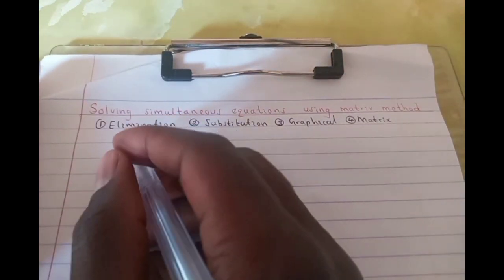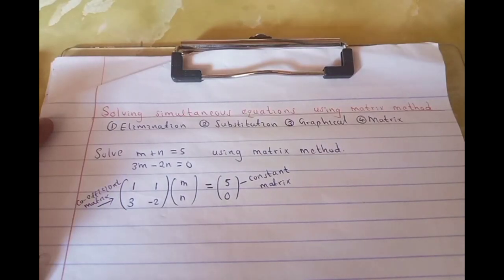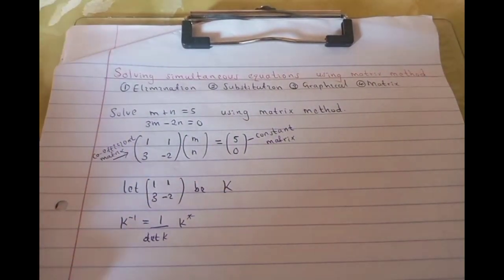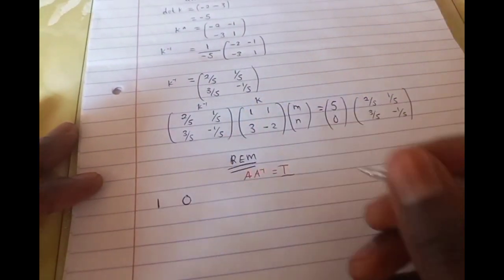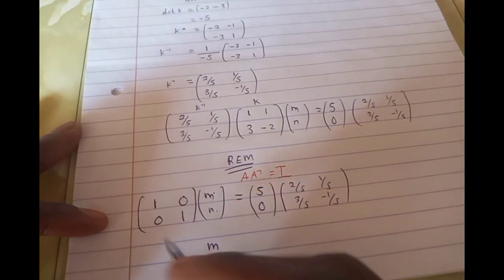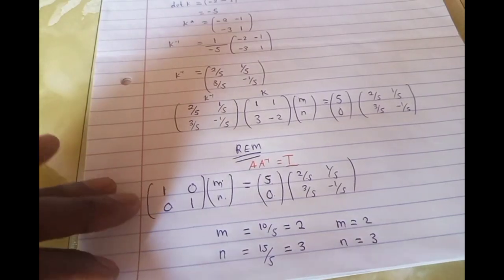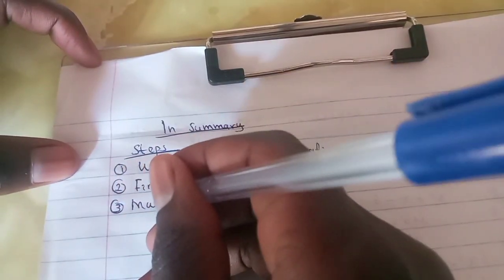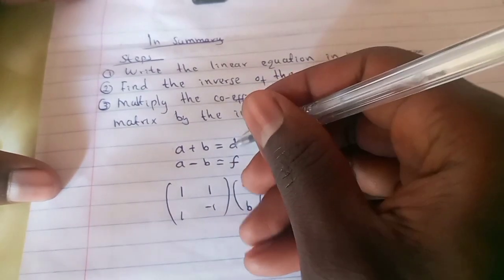Step-by-step step solution of simultaneous equations using matrix method. |With summary at the end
In this video,I show you step-by-step method how to solve simultaneous equations using matrix method.